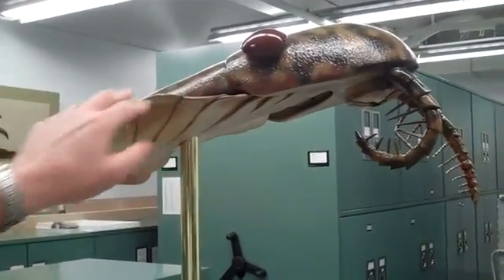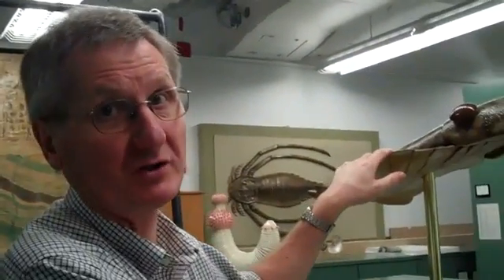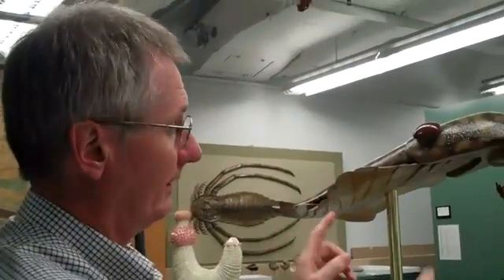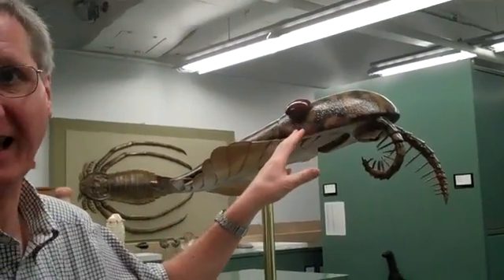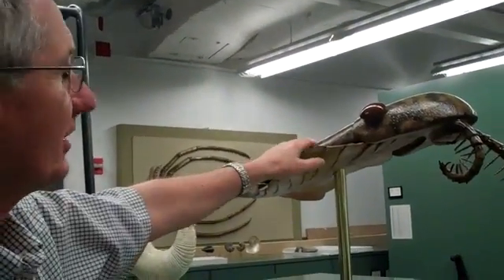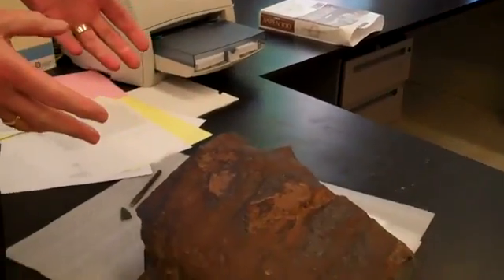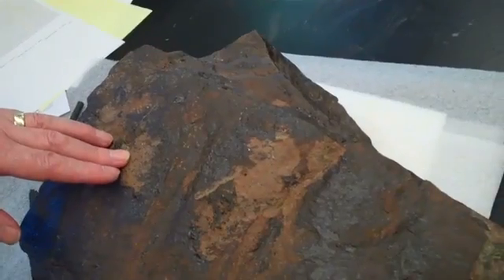Fossils show ancient sea creatures